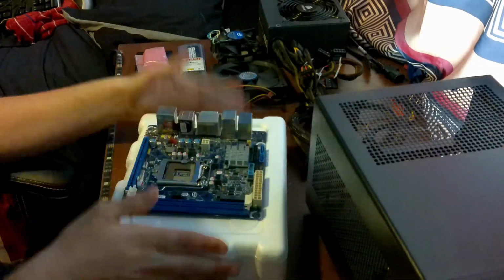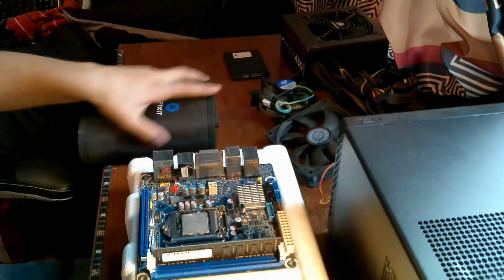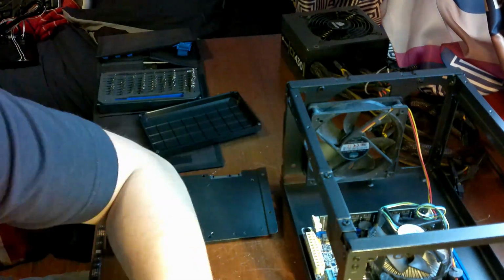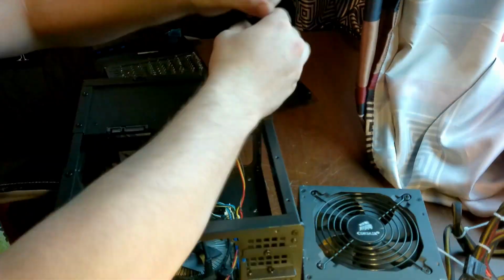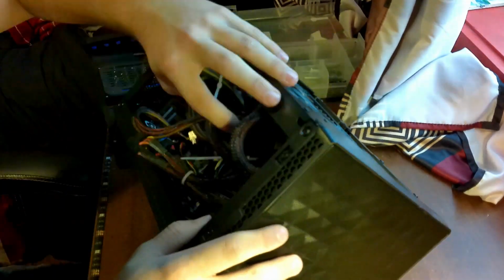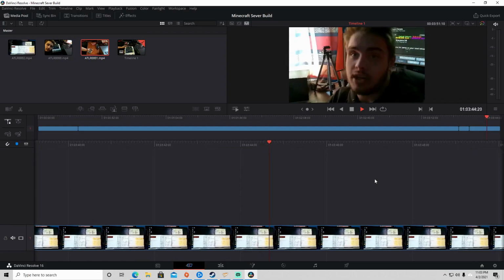Minecraft Server Build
I made a Minecraft server for my friends and I, and to store some of my photos and such cuz I don't wanna pay for services for cloud storage. I hope you enjoy, or at least don't hate the video. Too lazy to worry about thumbnail right now so sorry about that.

Specs:
CPU: I5-2400
MOBO: some ITX Intel Motherboard(one of these days I'll remember what motherboard I used)
RAM: ATech 8gb 1600mhz
Storage: 512 gb Silicon Power
PSU: CX Corsair 430 Watt
Case: SST-SG13B-USA